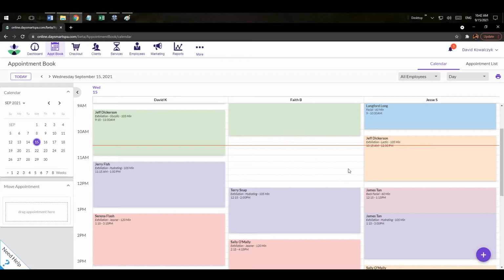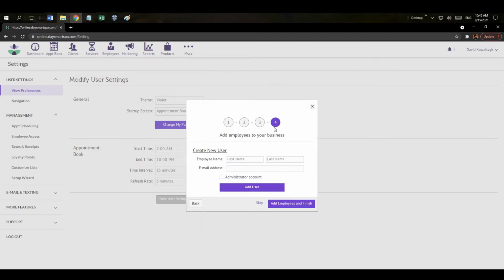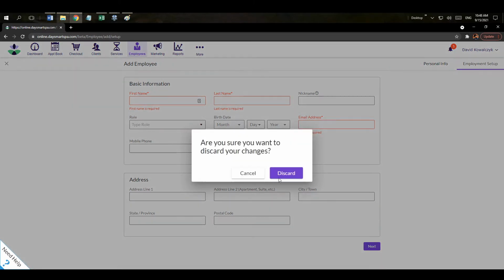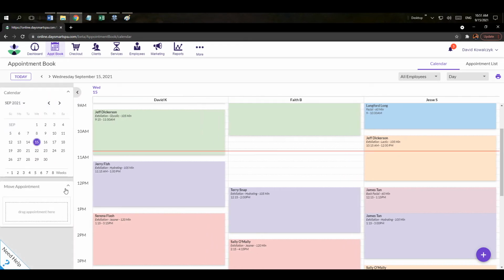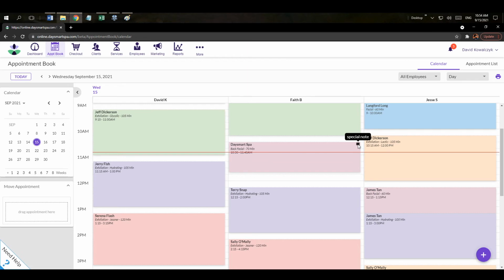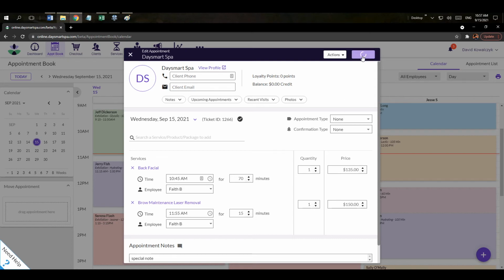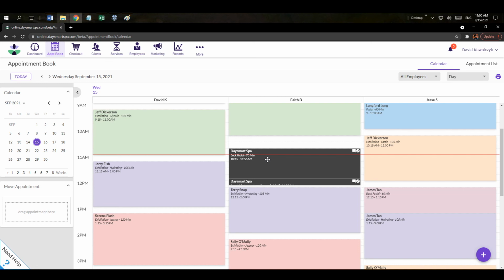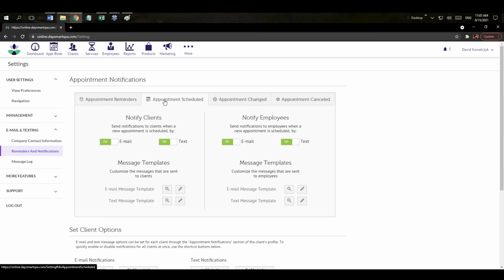DaySmart Spa Getting Started